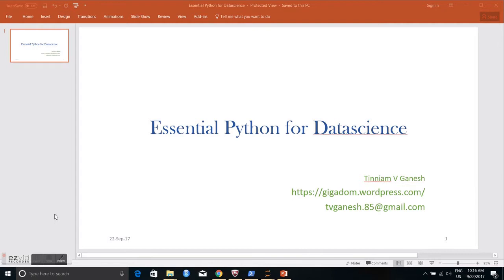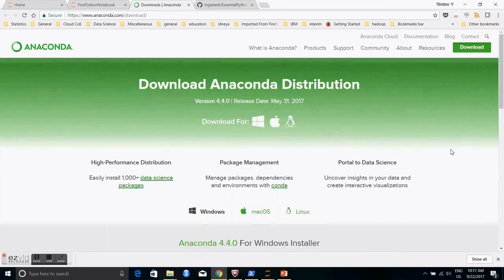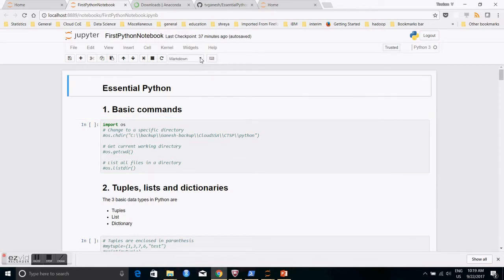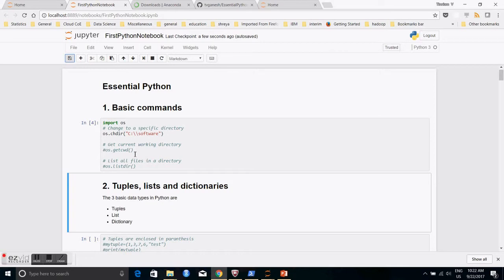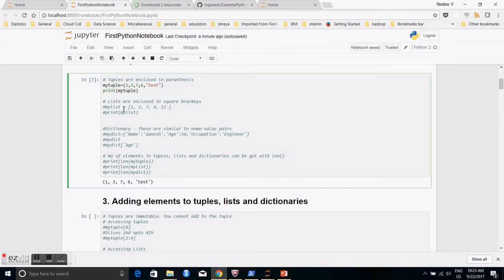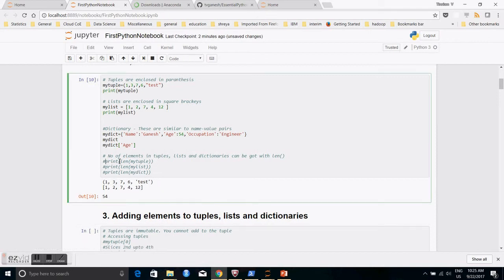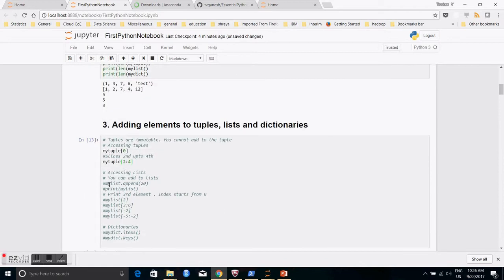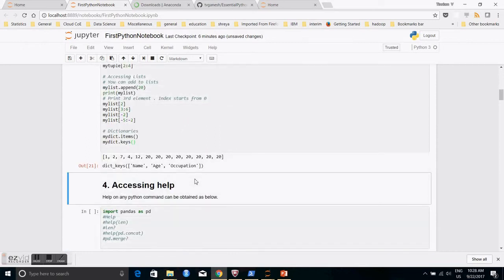Essential Python for Datascience - Part 1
This talk tuples, lists, dictionaries, numpy arrays etc